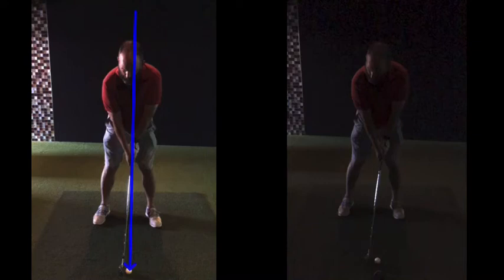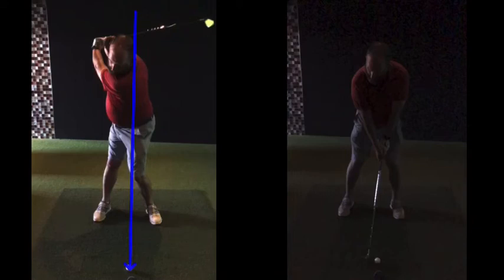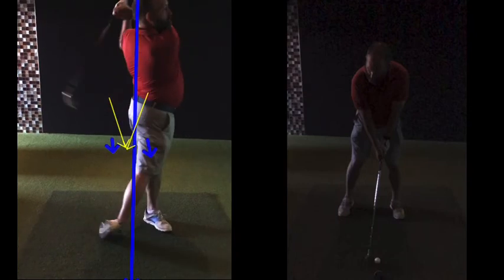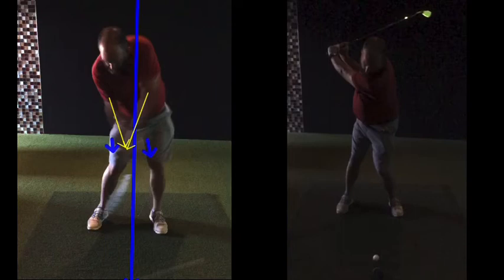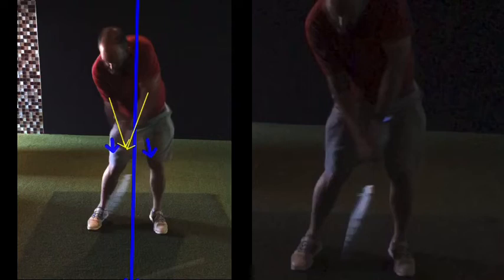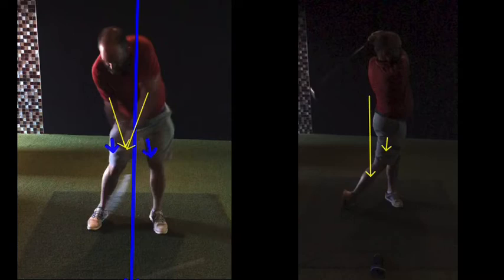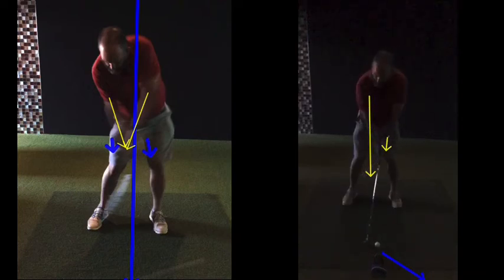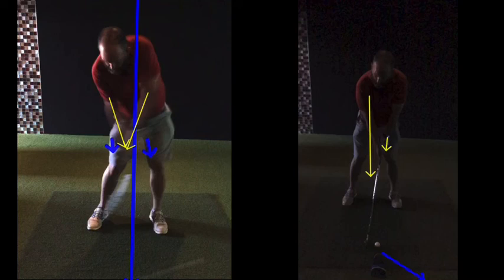golf lesson at Cottrell Park